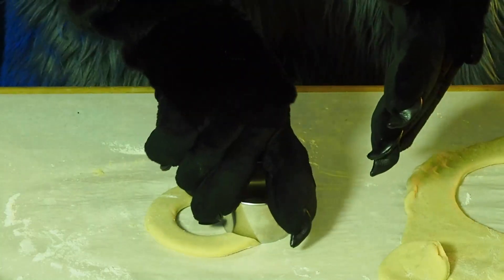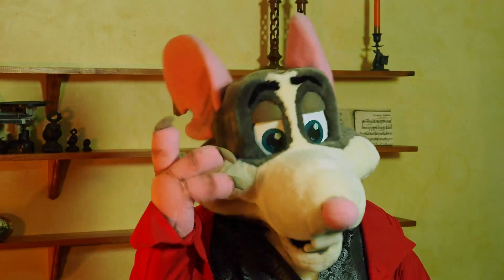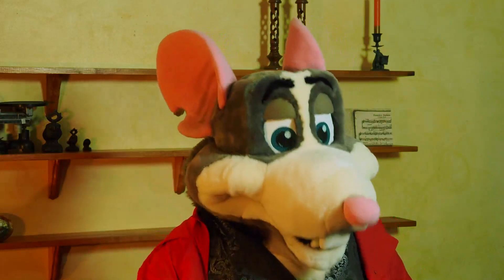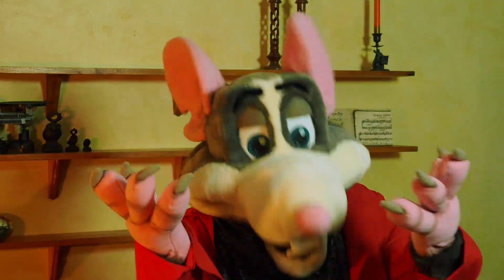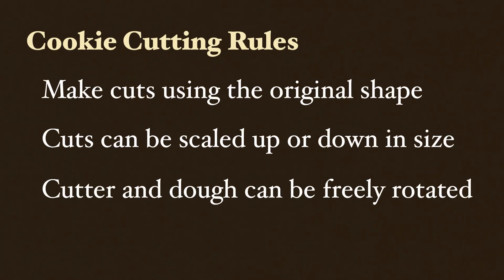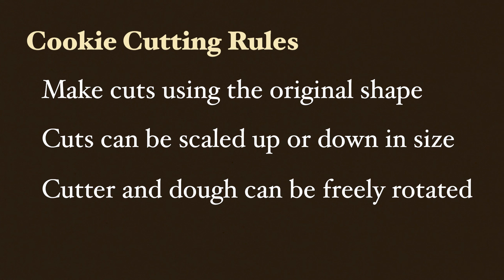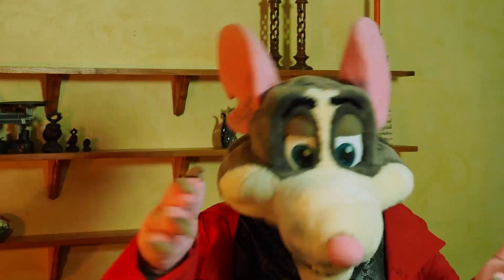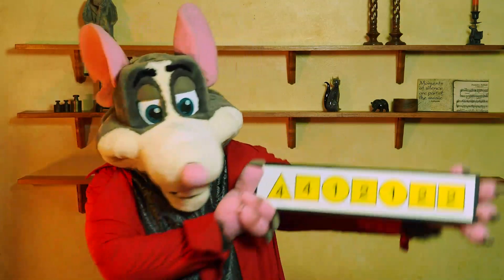A Cookie Cutter Puzzle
Starting a new series of videos exploring puzzles! Various word, logic, and cryptic challenges to come.

Share your answers and any feedback in the comment section. Thanks!
- Cyrus